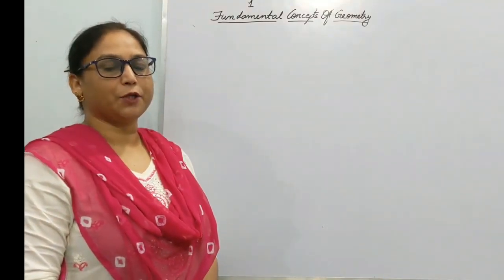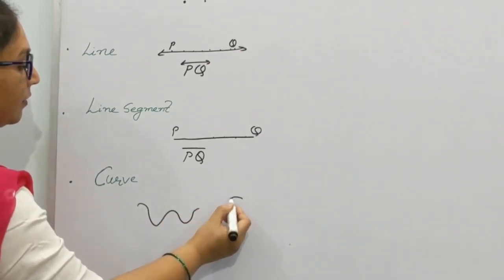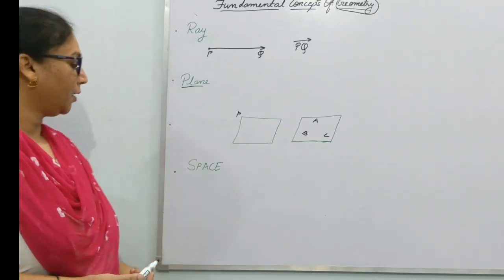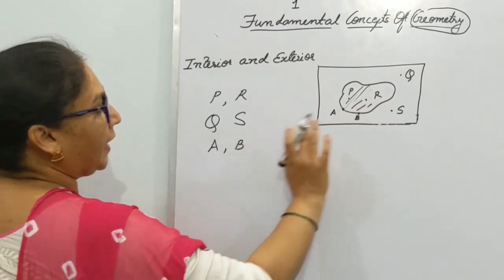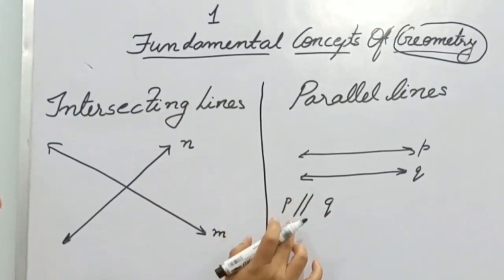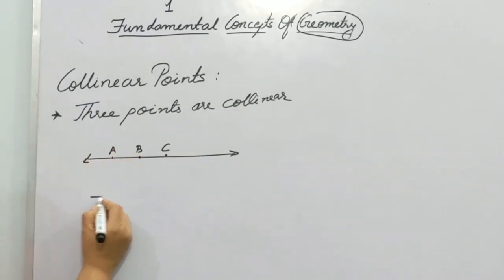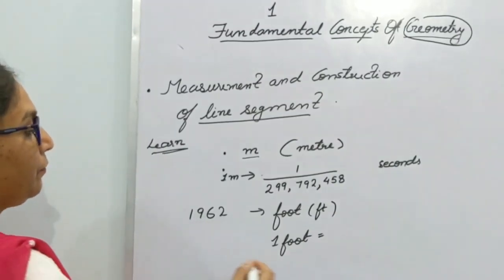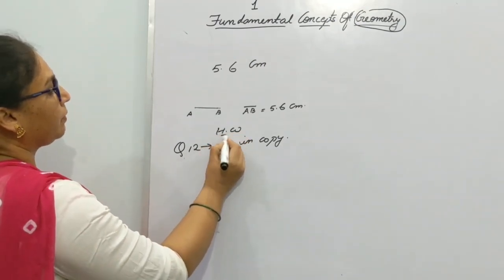1.Fundamental Concepts Of Geometry( Class6)